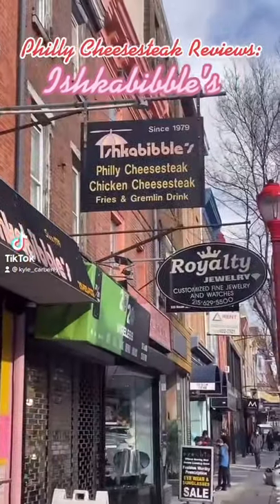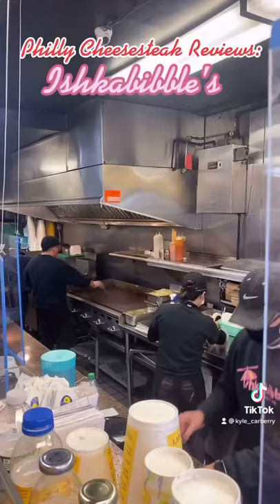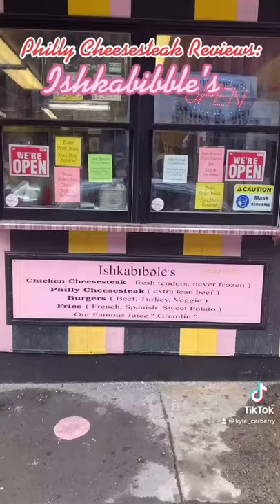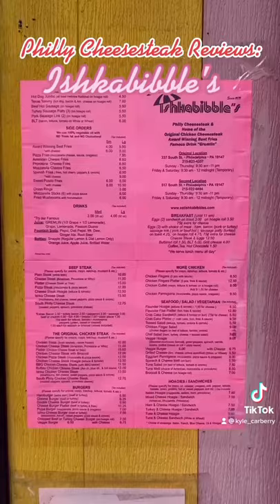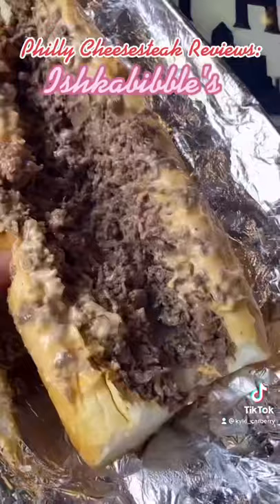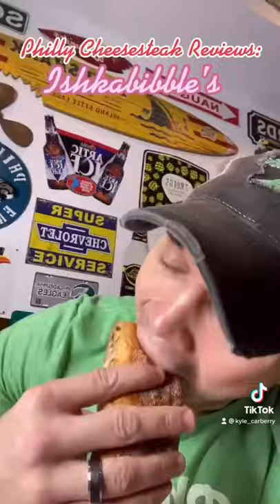PHILLY CHEESESTEAK REVIEWS: ISHKABIBBLE’S